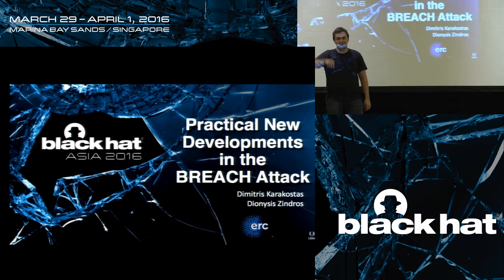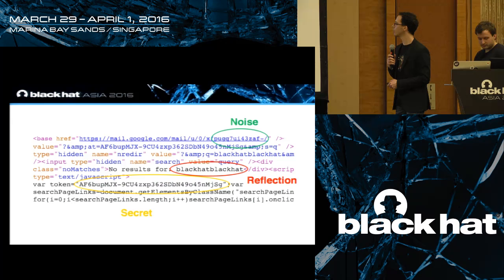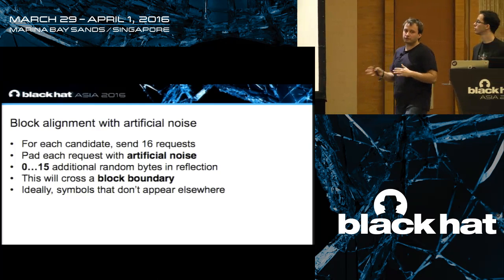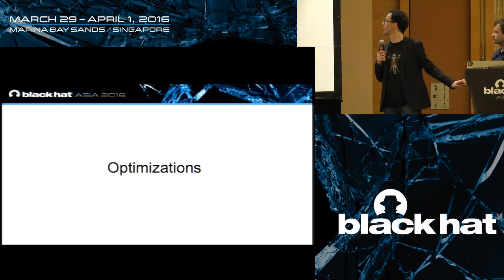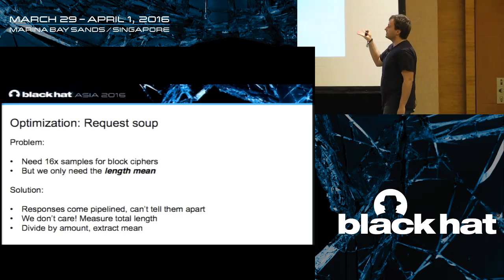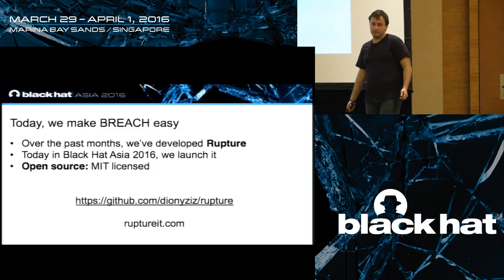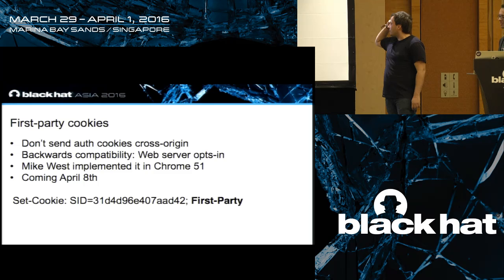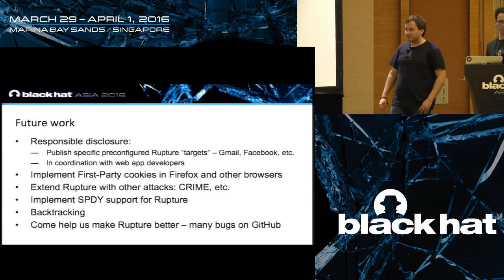Practical New Developments in The Breach Attack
by Dionysios Zindros & Dimitris Karakostas

In 2013, BREACH was the sensation of Black Hat USA, introducing a still not mitigated attack vector that exploited compression to compromise SSL connections.

In this talk, we propose new methods to practically extend the attack against the most commonly used encryption ciphers. We describe a command-and-control technique to exploit plain HTTP connections in order to perform the attack in a persistent manner. We also present new statistical methods that can be used to bypass noise present in block ciphers as well as to avoid noise present in usual web applications. Parallelization and optimization techniques are also explored.

We will close the talk by proposing novel mitigation techniques. Finally, we will reveal our tool implementation, as well as experimental results on popular web services.